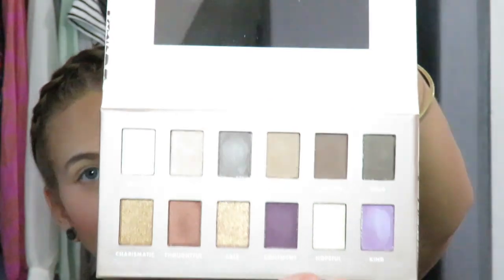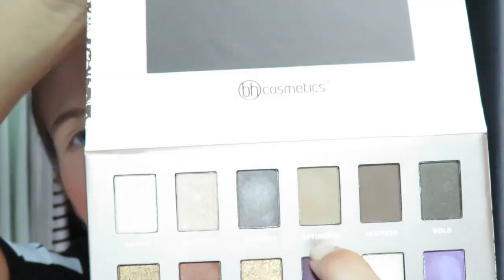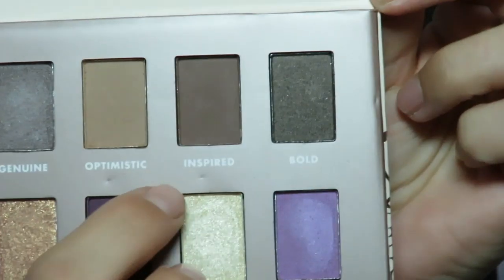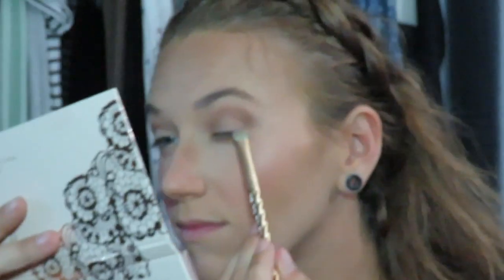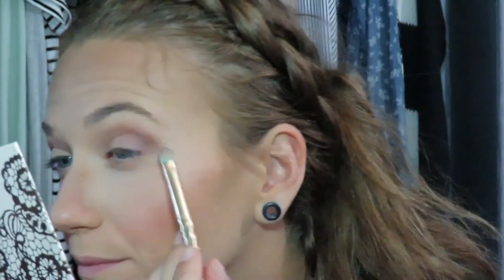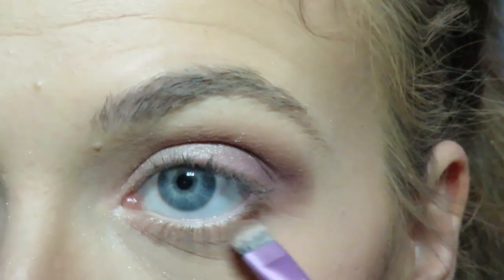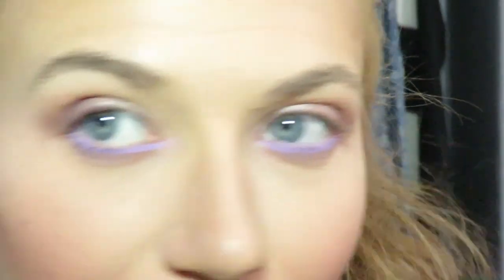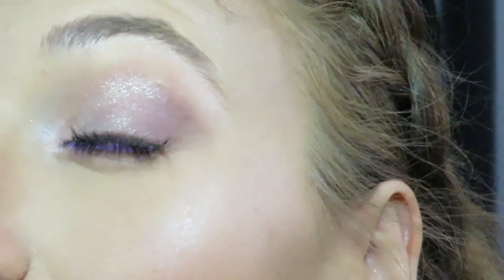PURPLE takeover! Eyeshadow tutorial! !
Was feeling a little purpley! (Is that even a word? Ha) In this video I create a purple eye look!!! Check it out and you could re-create this look! Hope every one enjoys! Don't mind that little noise in the background, I forgot to turn my AC off when I was filming.